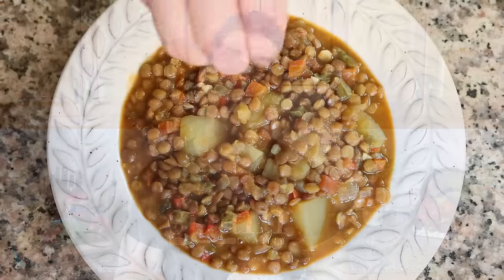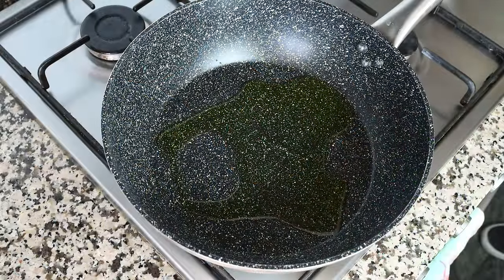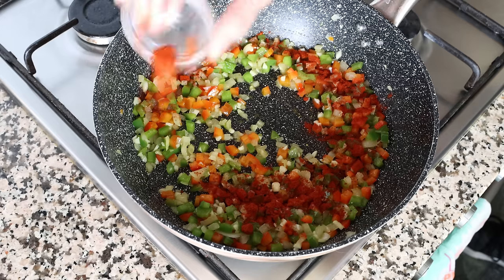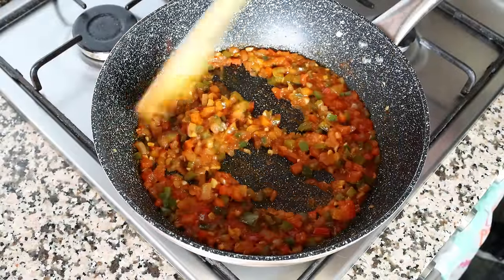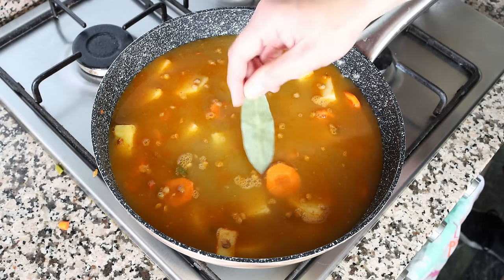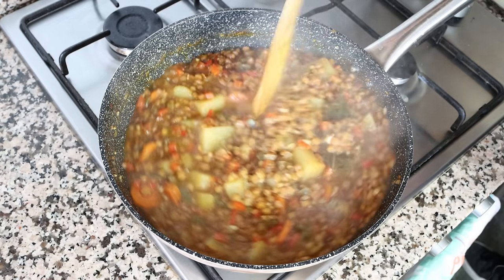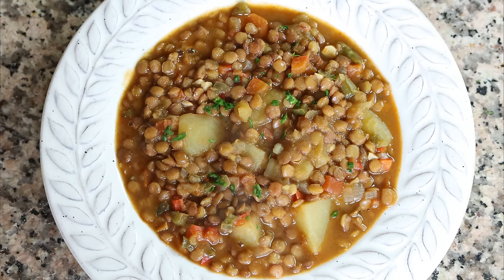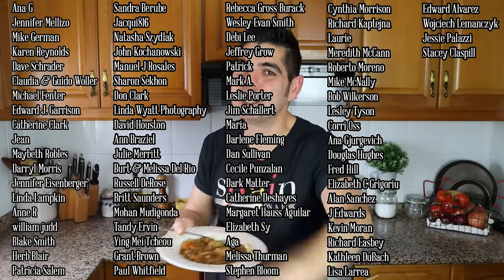Classic Spanish Lentil Stew | One of Spain´s Most Iconic Dishes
EPISODE 633 - How to Make a Classic Spanish Lentil Stew | A Classic & Timeless Recipe

MY NONSTICK FRY PAN:

MICROPHONE I USE:

CAMERA I USE:

SWEET SMOKED SPANISH PAPRIKA:

MY CARBON STEEL PAELLA PAN:

MY ENAMELED PAELLA PAN:

SPANISH ROUND RICE I USE:

WOOD CUTTING BOARD:

MY FOOD PROCESSOR:

MORTAR & PESTLE: